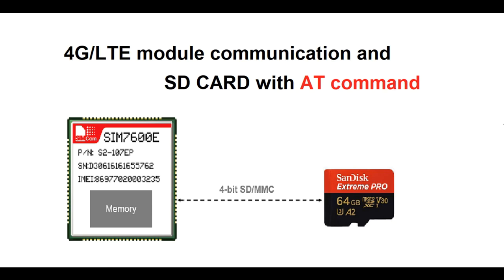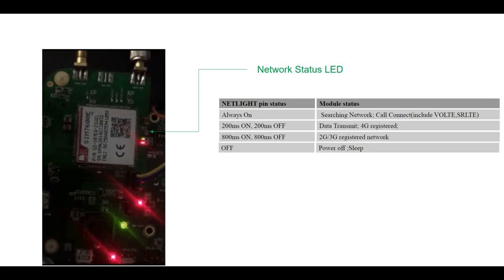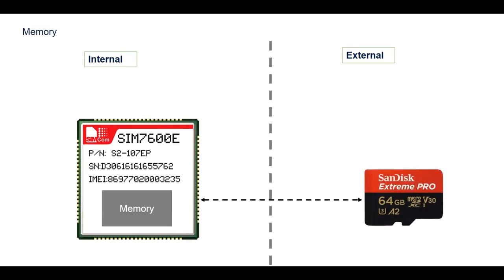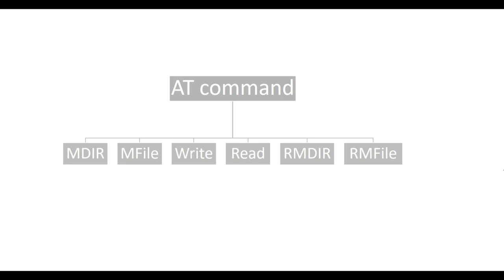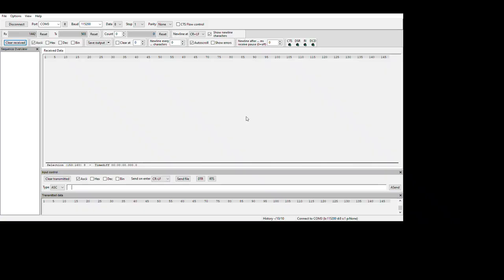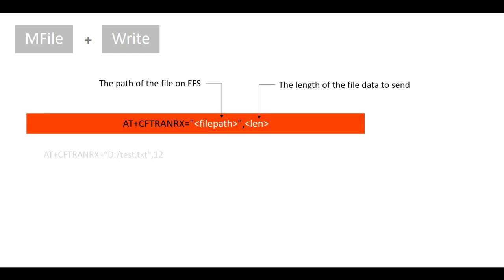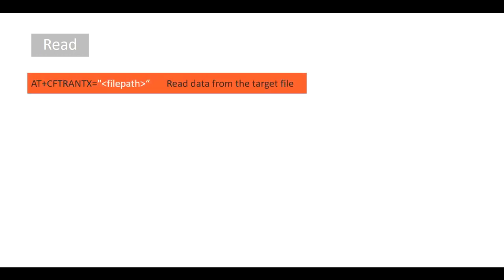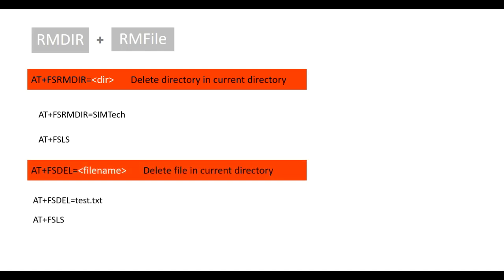4G LTE module communication and SD card with AT command SIM7600 from SIMCom Wireless Solutions